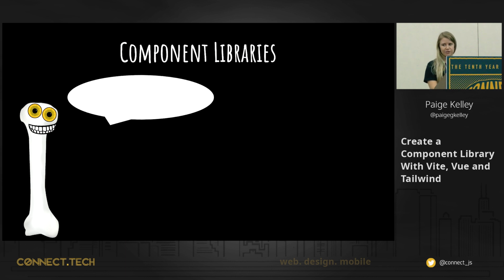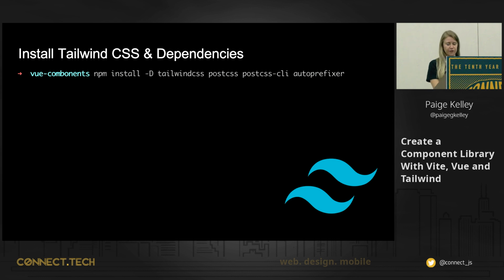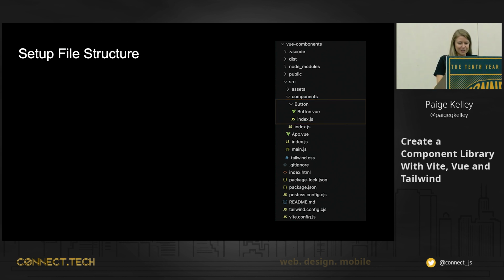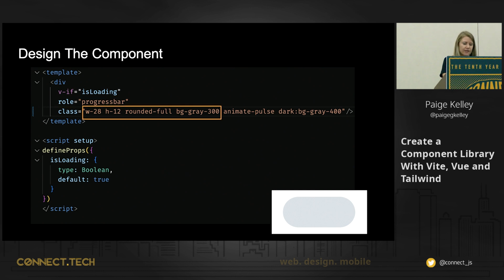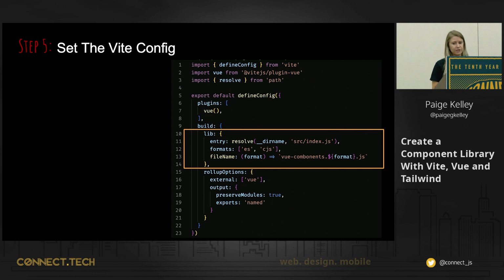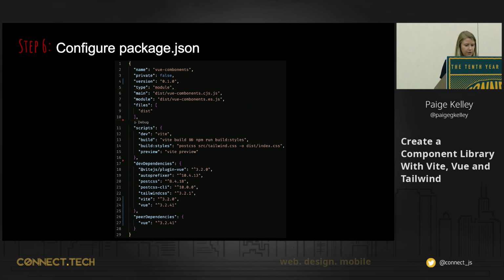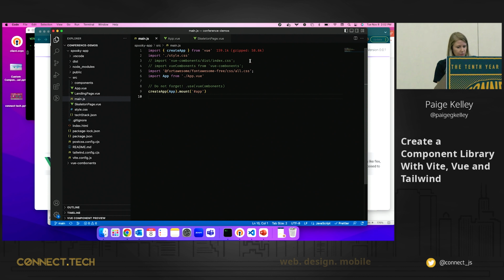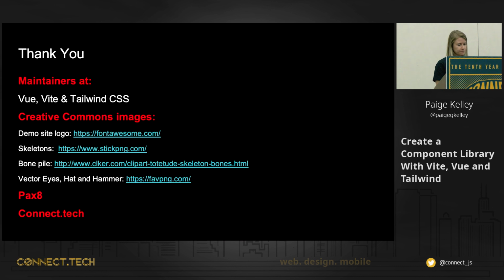Connect.Tech 2022- Paige Kelley - Create a Component Library With Vite, Vue and Tailwind